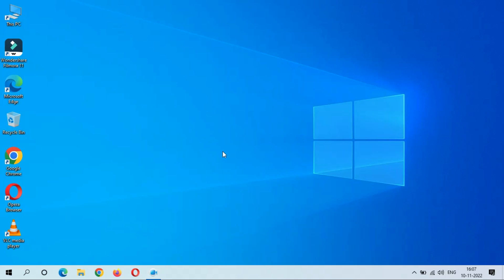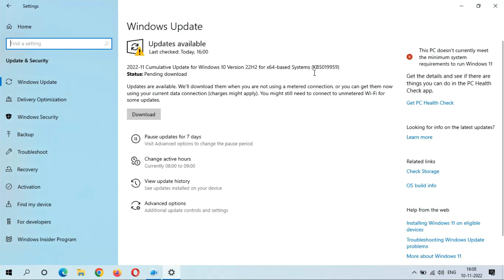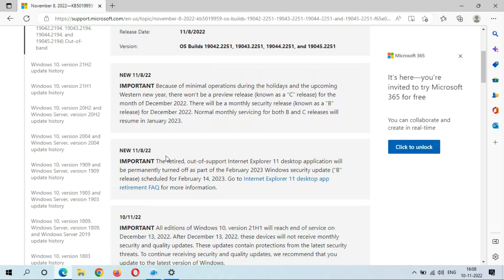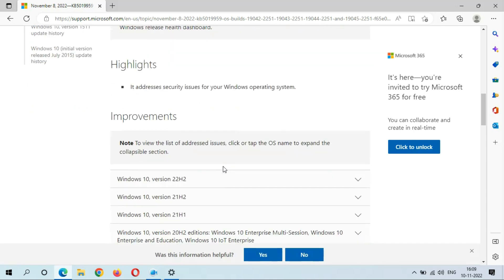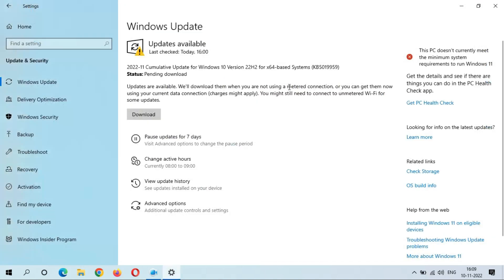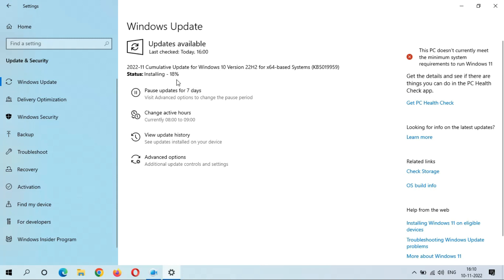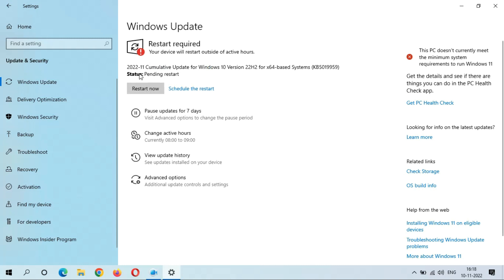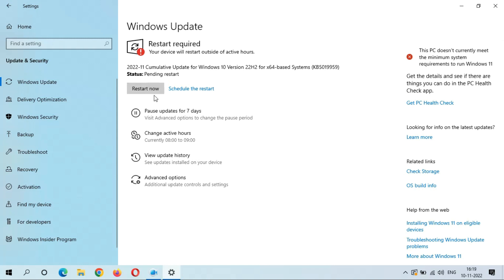Windows 10 Cumulative Update For Version 22H2 x64 Based Systems - Security Improved!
The all new cumulative update KB5019959 for Windows 10 Version 22H2 for x64-based Systems is available to download and install. This is the Windows 10 Version 22H2 security update which will improve the Windows.